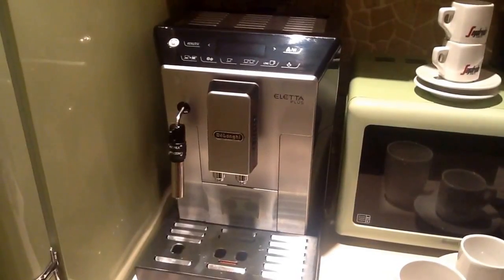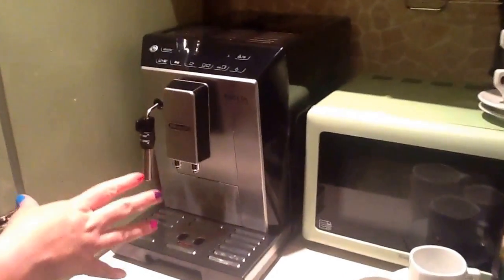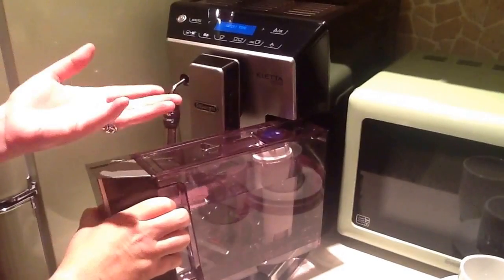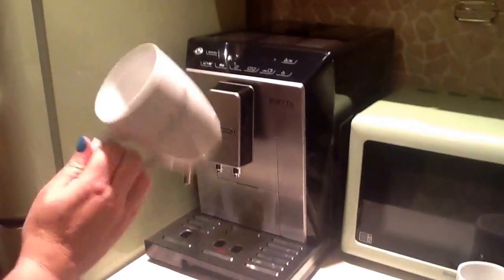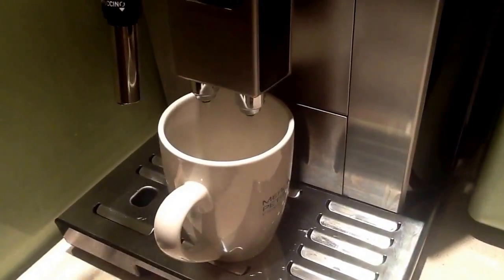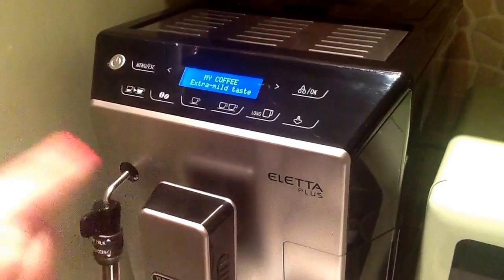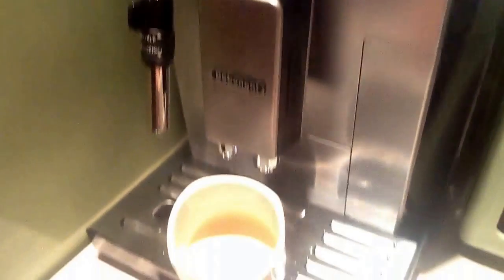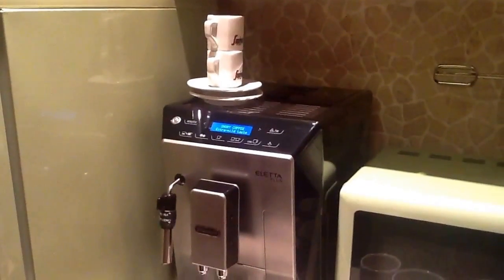De'Longhi Eletta Plus ECAM44.620.S Bean to Cup Coffee Machine in Beautiful Black and Silver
AWESOME Machine - Barista coffee at home - totally recommend
• Compatible with coffee beans or ground coffee
• Heating system keeps water at the ideal temperature
• Adjustable froth settings for the perfect cappuccino
• Save the settings for your favourite drinks
• Milk frother gives your drinks a perfect creamy finish